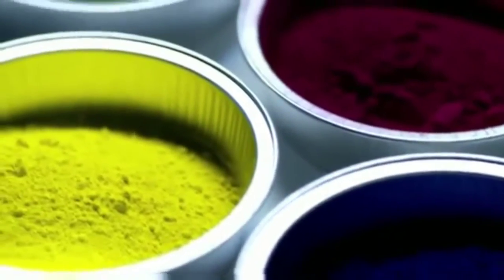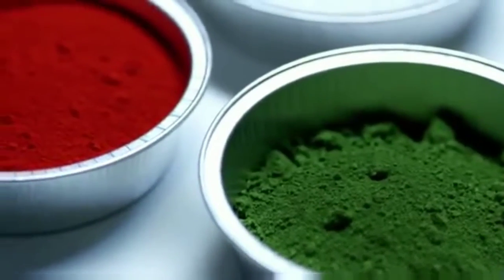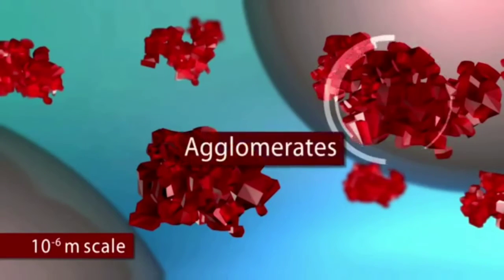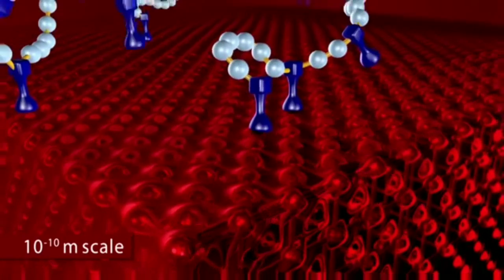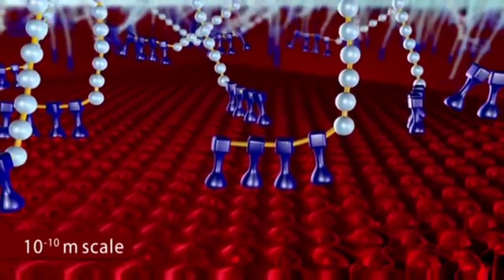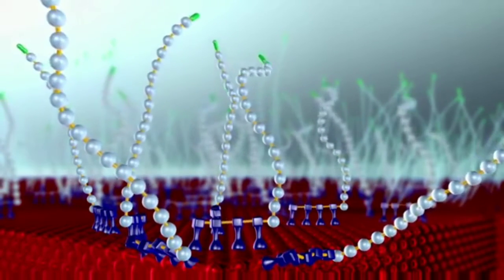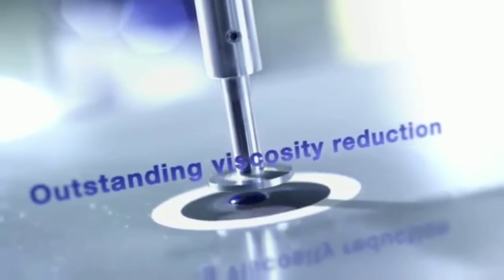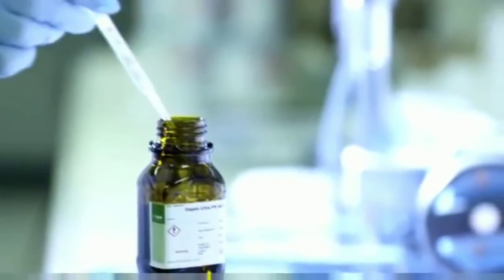Role of dispersing agents in Paint##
Dispersents, are additives those help in stabilization of pigments and extender particles to prevent settling during storage.